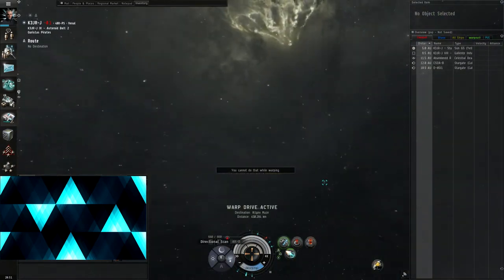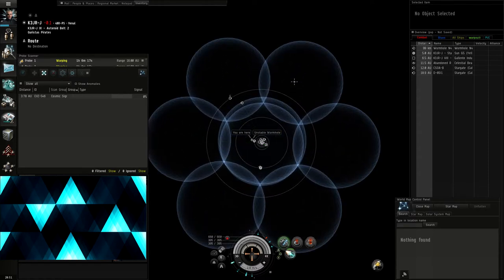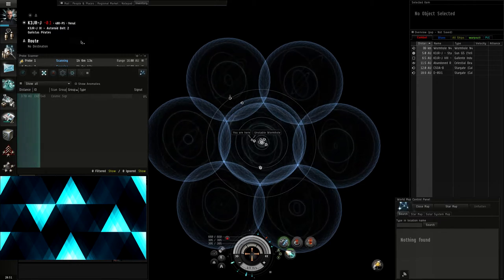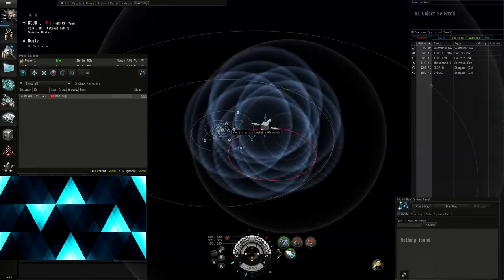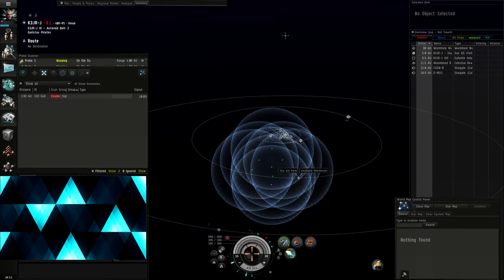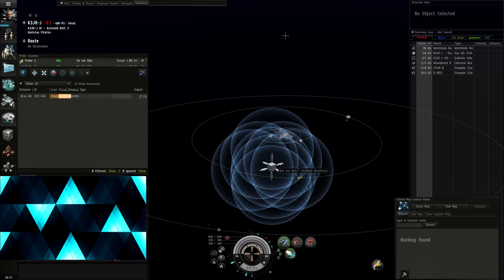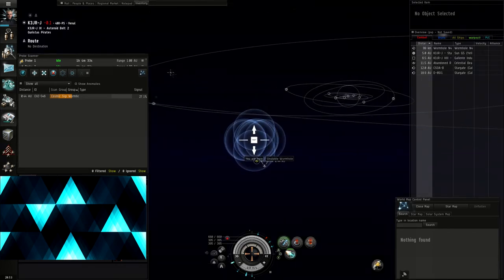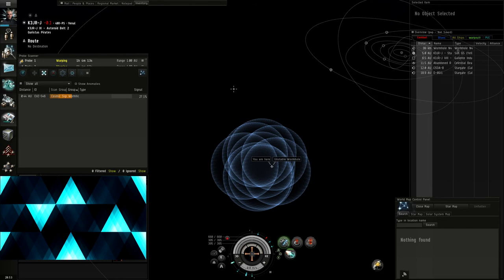How to Probe Wormholes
Come on TARS!